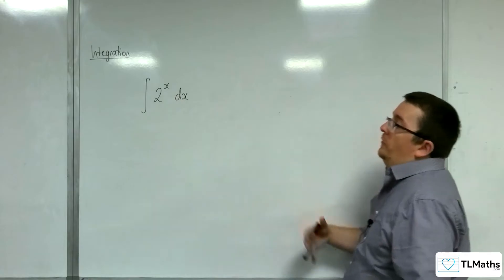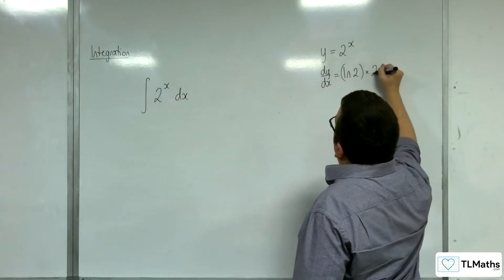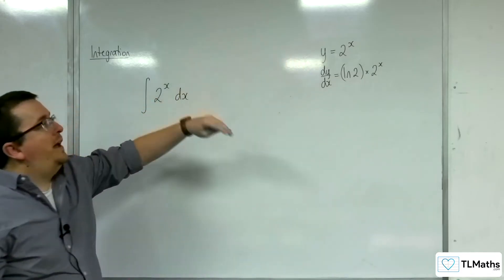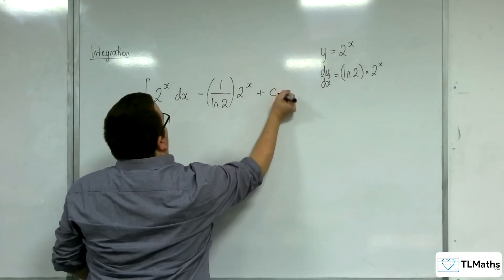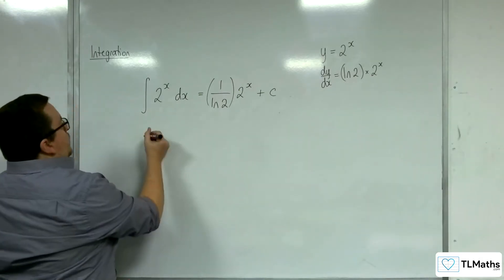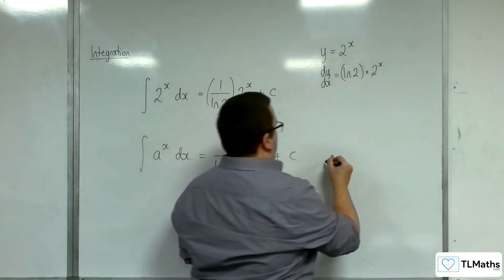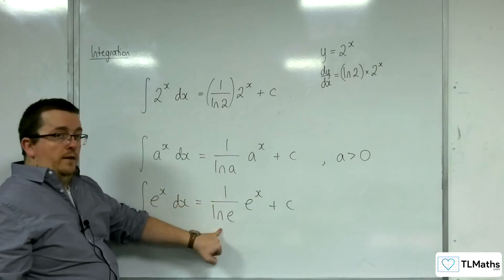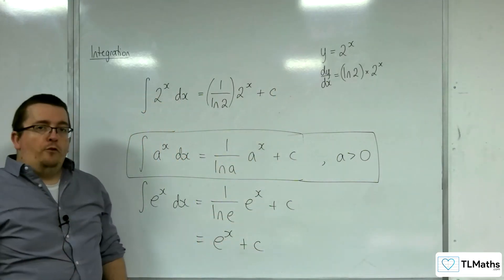A-Level Maths H2-10 Integration: Integrating 2^x